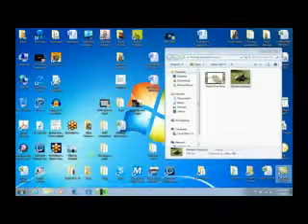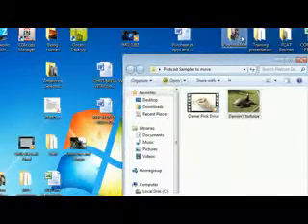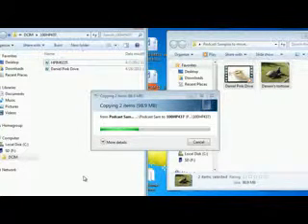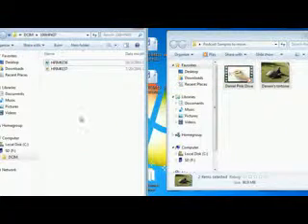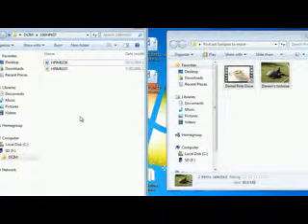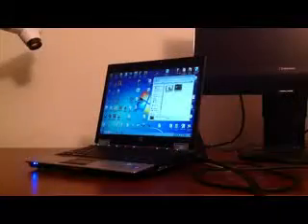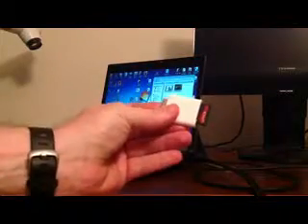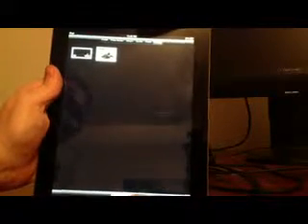This movie shows you how to move files from your computer to your iPad via a SD card